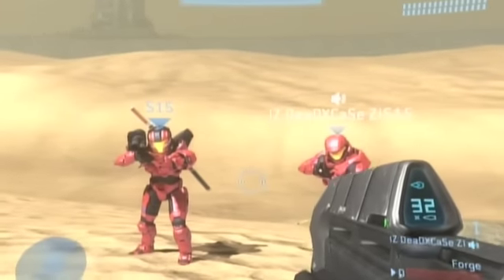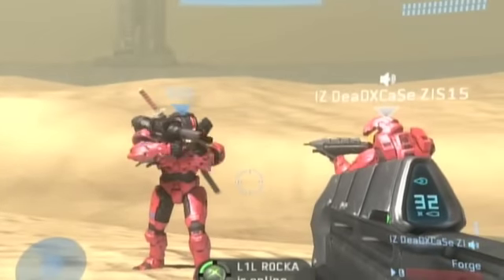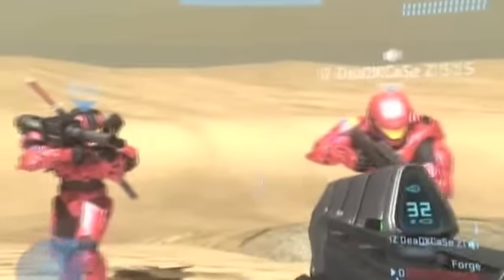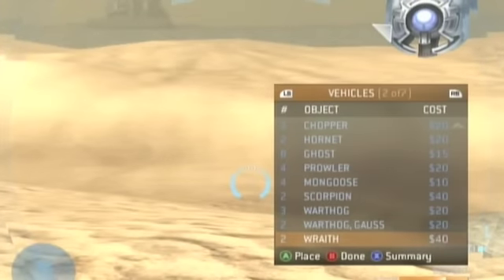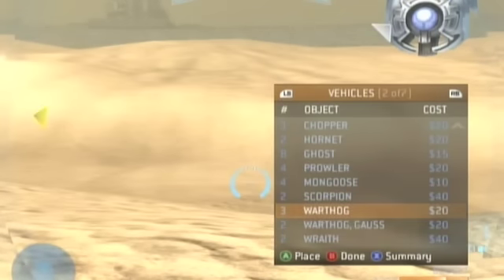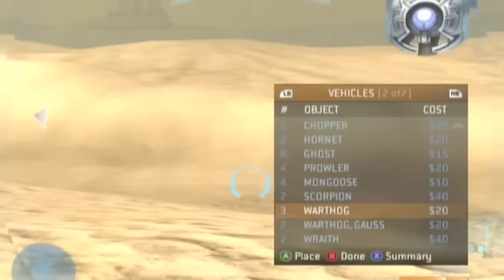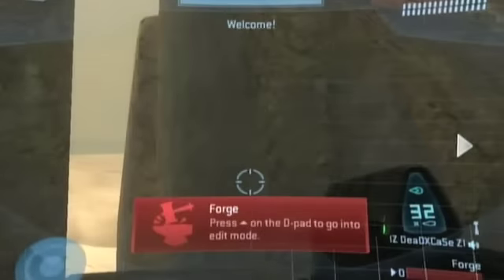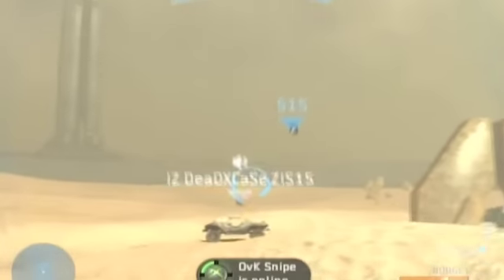Halo 3 Civilian Warthog By Happy Glitchers HG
This is a glitch